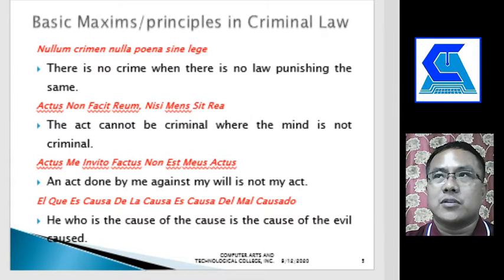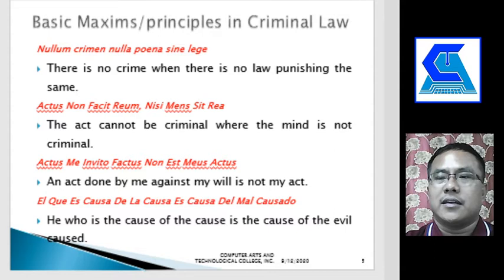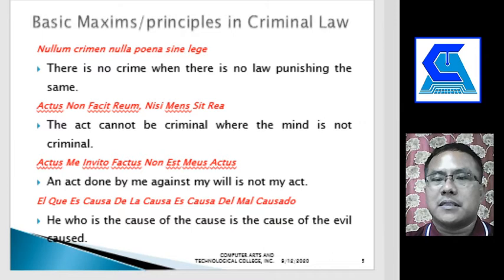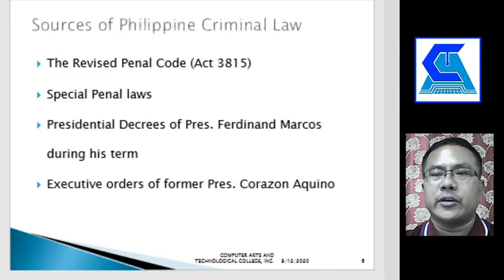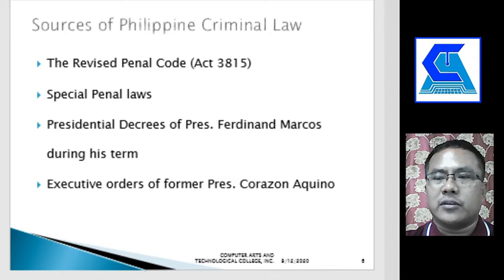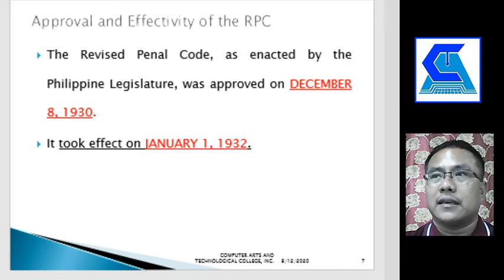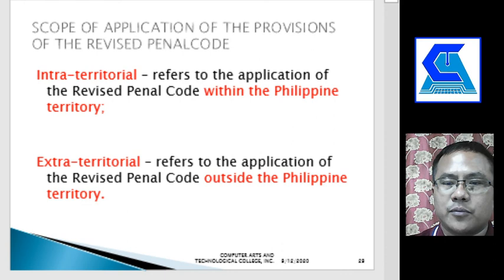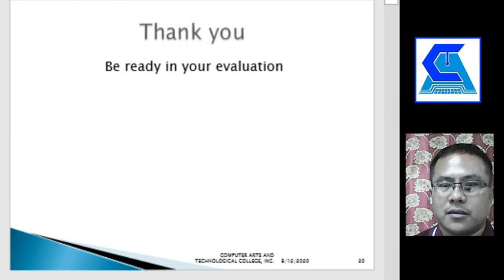Lecture in Criminal law 1 - chapter 1 of the module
learning materials for the criminal justice education students